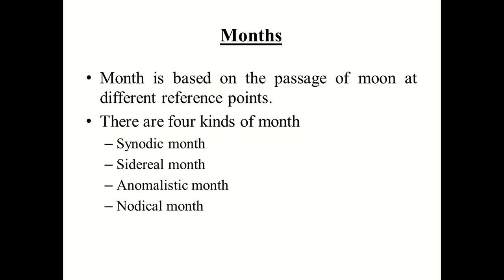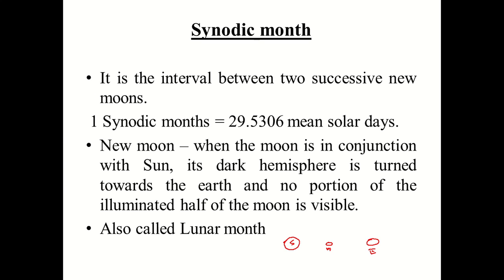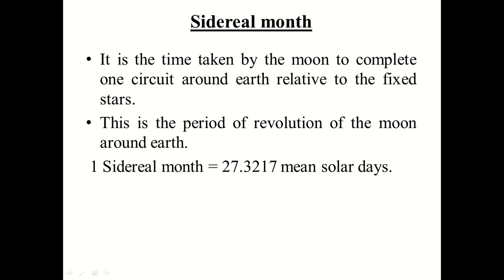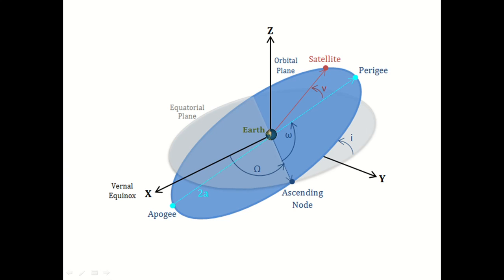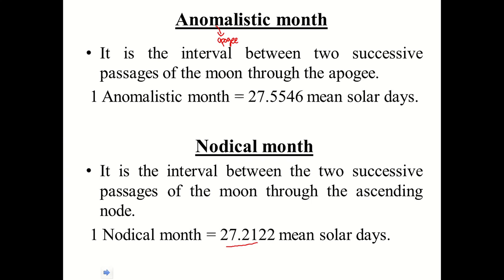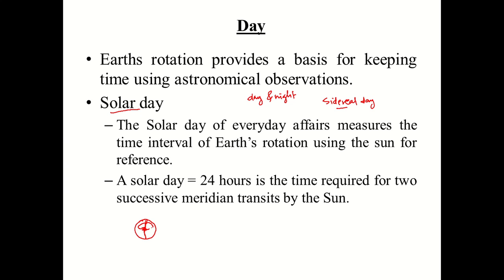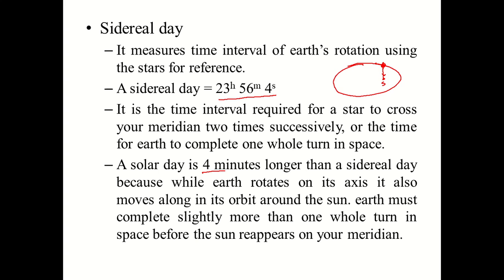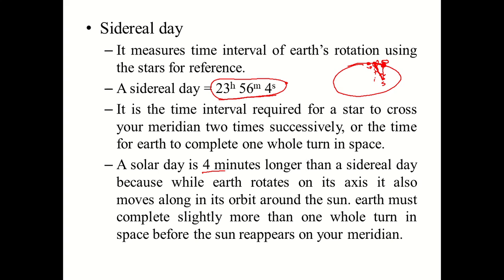2.7 Month & Day